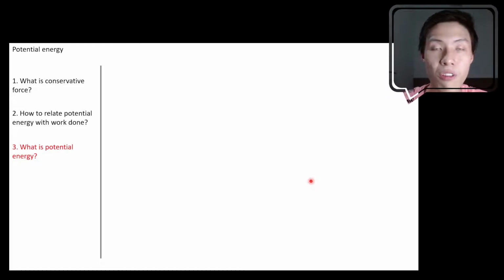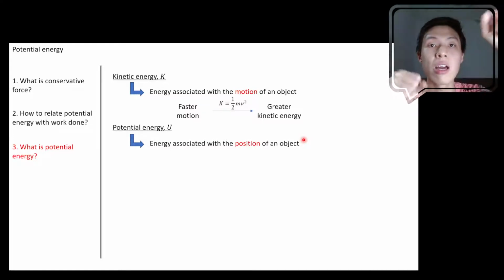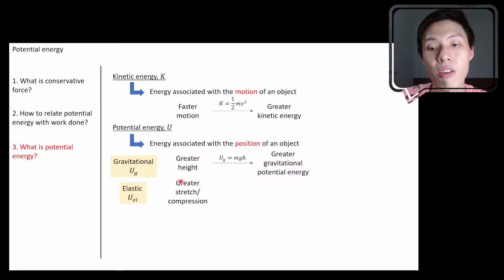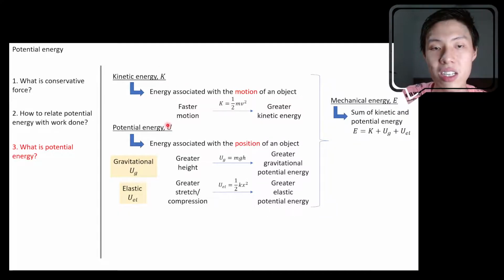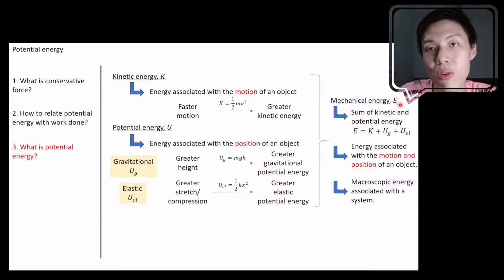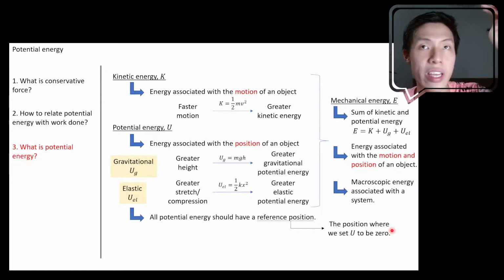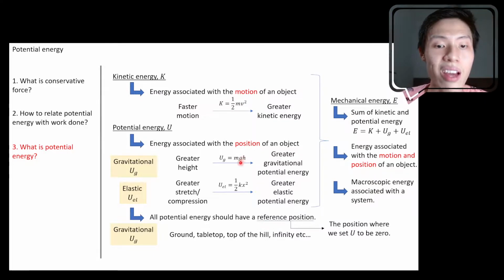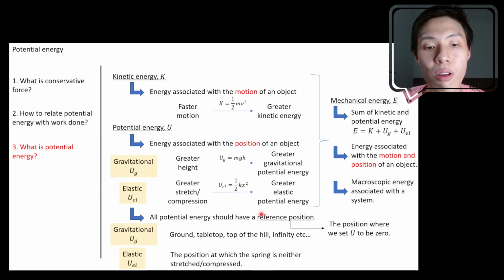Kinetic Energy, Potential Energy and Mechanical Energy [Chapter 5: Work, Energy and Power]